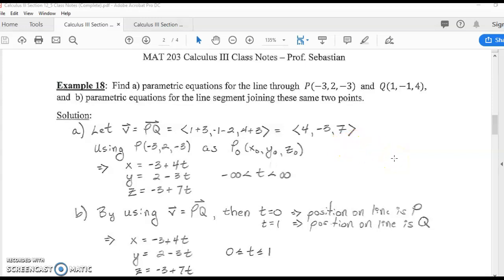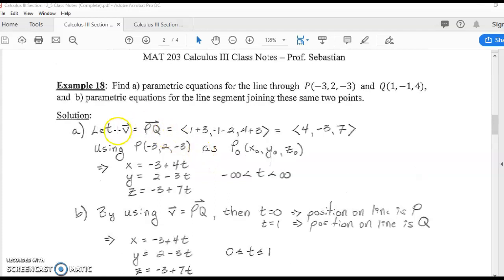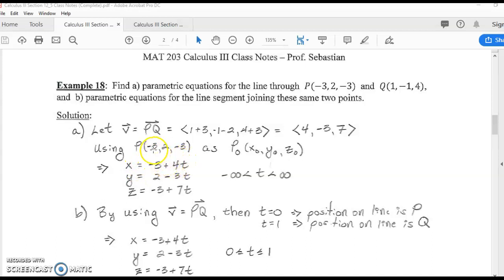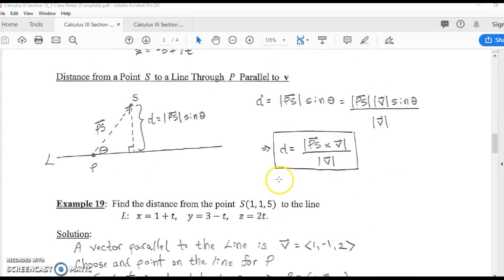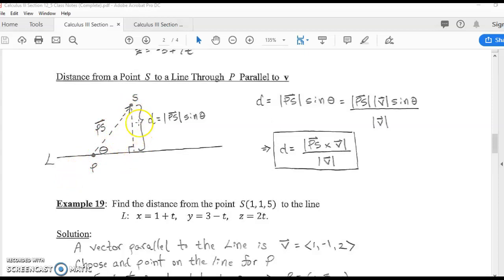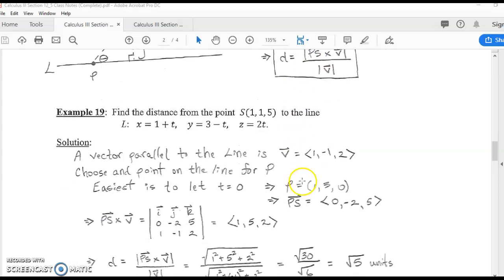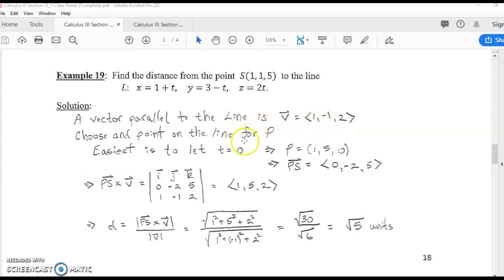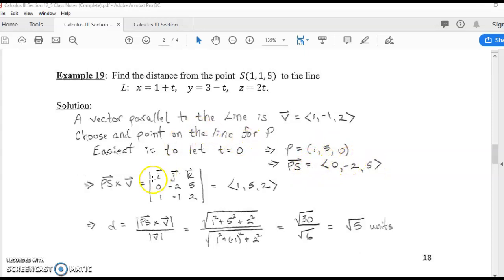Calc III (Sebastian) - Example 18-19